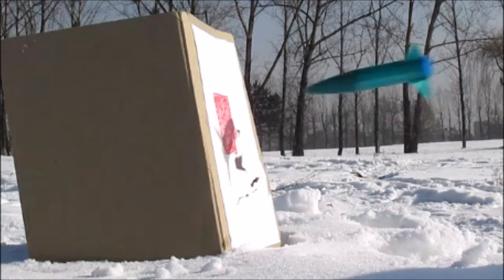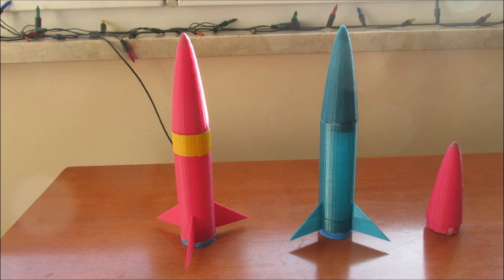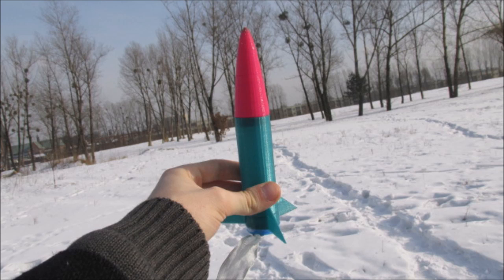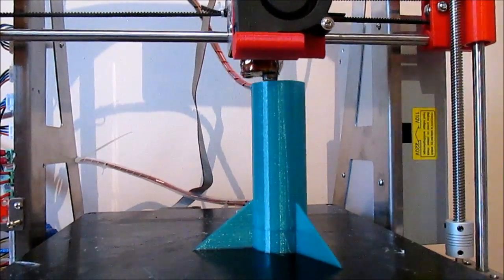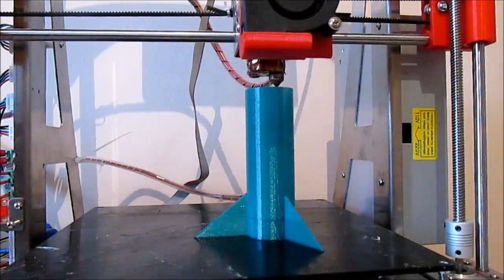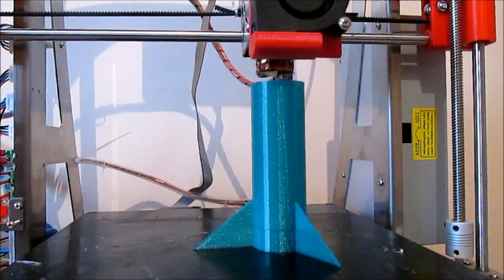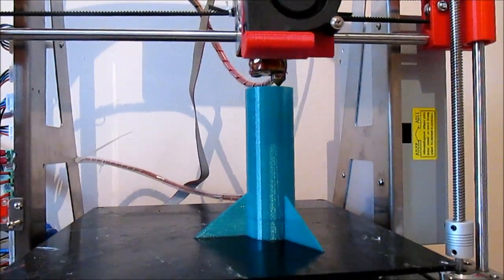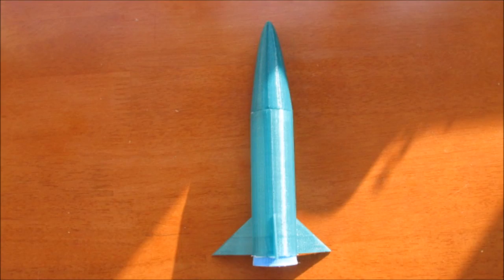3D Printed Air Rocket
A quick video of a 3D printed air rocket being launched and shot at targets. The rocket was printed by a Zonestar 3D printer. I was using PLA plastic and between 45-55psi for launching. Anything above 55psi seems to destabilize the relatively light rocket in flight. If you weighted the rocket tip more you could easily get it to shoot further with a little extra pressure. Here are the STL. files for printing the rocket on Thingiverse...